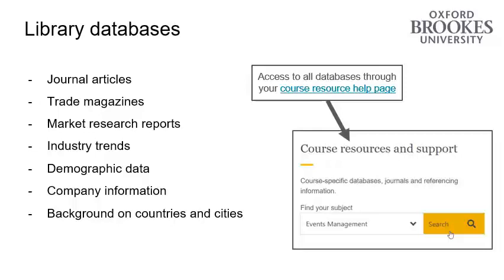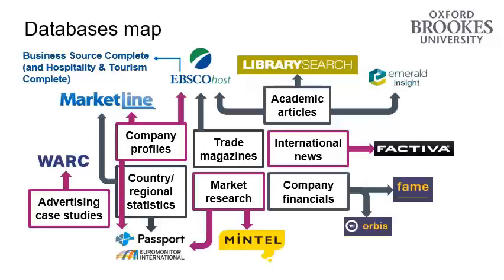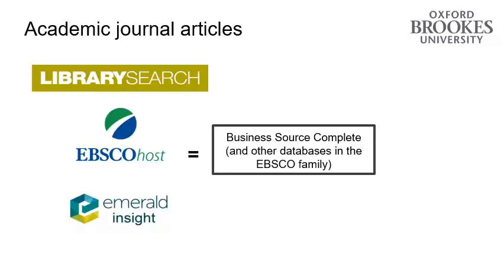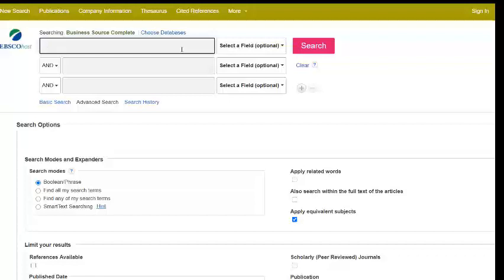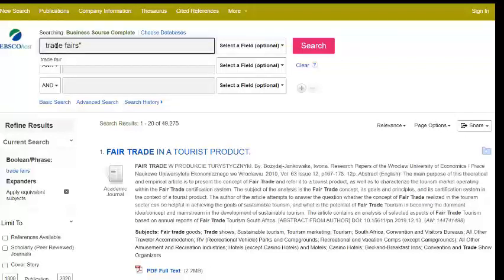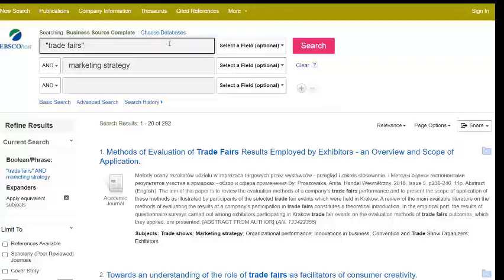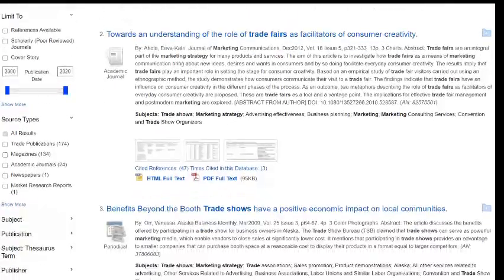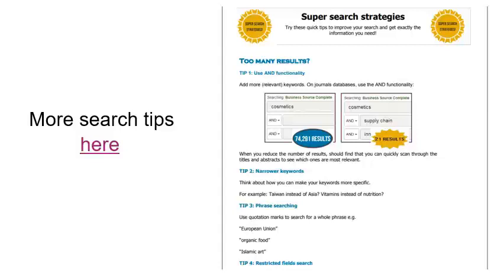Databases for PG Marketing & Events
An introduction from the course Academic Liaison Librarian, Isabel Virgo, including an overview of the library databases and a guide to searching Business Source Complete.